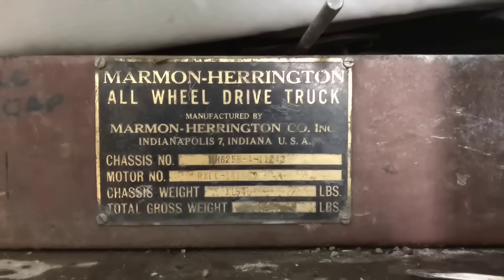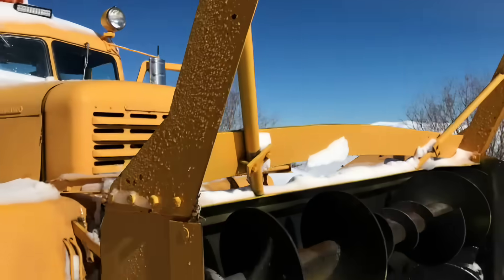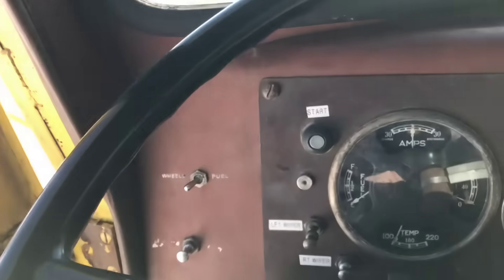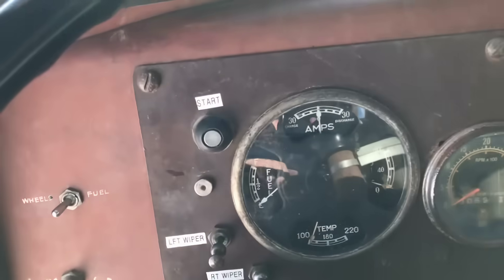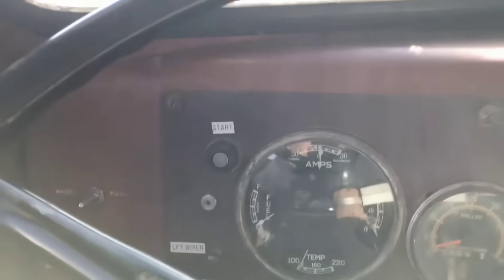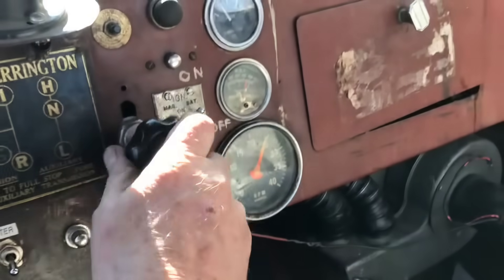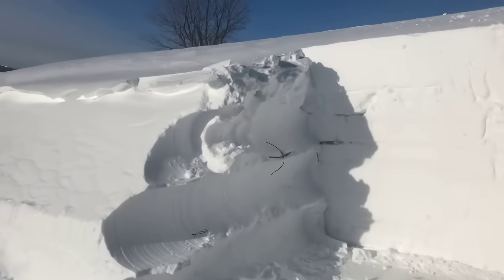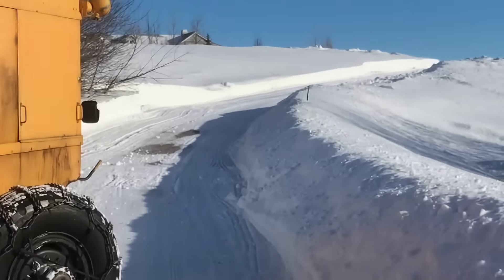80 YEAR OLD SNOW-BLOWING TECHNOLOGY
Learn about the Marmon Herrington Snowblower that was manufactured during World War II to clear snow from runways during the winter.  This machine has two engines and can throw snow over 100' into the air!  Learn about how to operate this antique and watch the work it can still do!